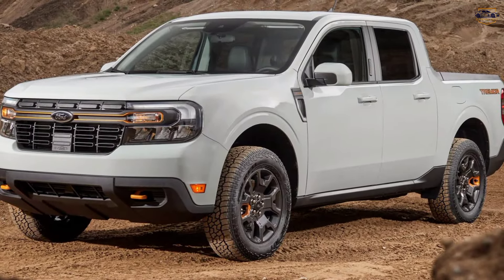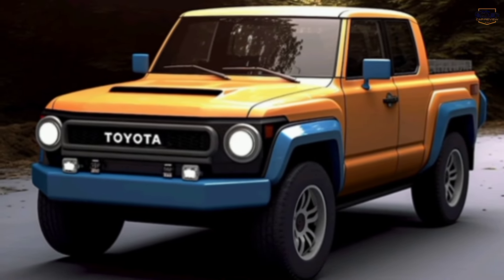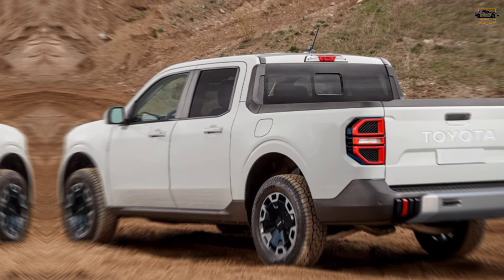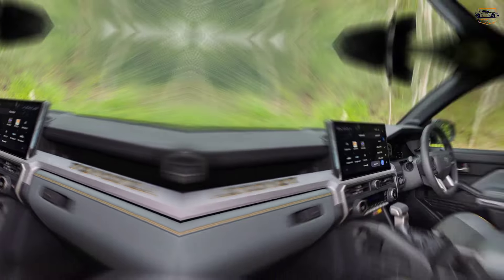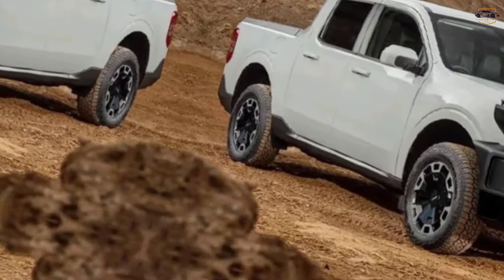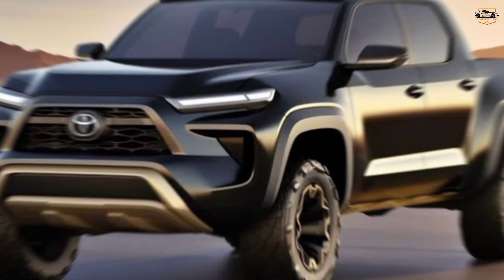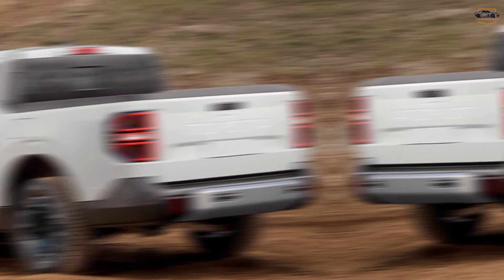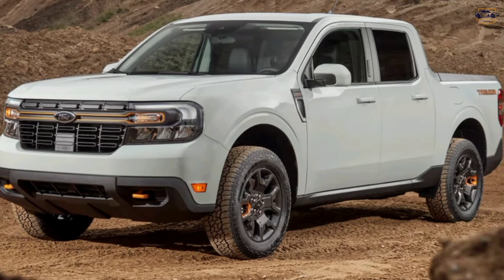2024 Toyota Stout Review | Interior & Exterior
2024 Toyota Stout Review | Interior & Exterior | Toyota Stout 2024
2024 toyota stout
2024 toyota stout light truck
2024 toyota stout release date
2024 toyota stout pickup
2024 toyota stout specs
2024 toyota stout hybrid
2024 toyota stout trd pro
2024 toyota stout review
2024 toyota stout
2024 toyota star maker
2024 toyota starlet
2024 toyota stout price
2024 toyota stout truck
2024 toyota stallion
2024 toyota stout price
2024 toyota stout truck
2024 toyota stallion
2024 toyota stout for sale
2024 toyota stout release date
2024 toyota starlet xs
2024 toyota stout release date
2024 toyota stallion
2024 toyota stout for sale
2024 toyota stout release date
2024 toyota starlet xs
2024 toyota stout release date
Usa
2024 toyota stout specs
2024 toyota stout release date
Usa
2024 toyota stout specs
2024 toyota starlet 1.5 xs
2024 toyota stout models
2024 toyota station wagon
2024 toyota stornm cloud